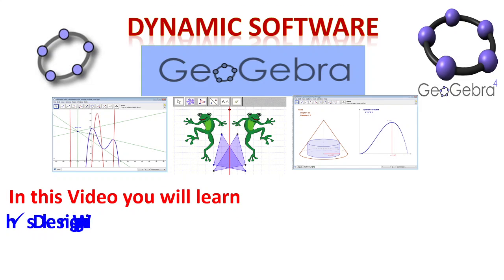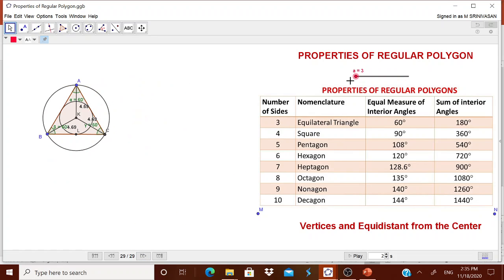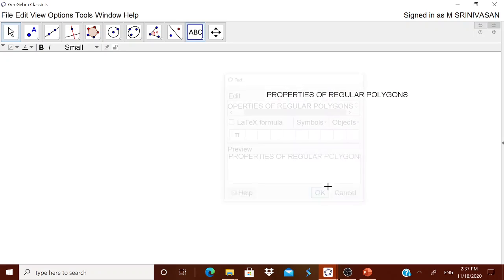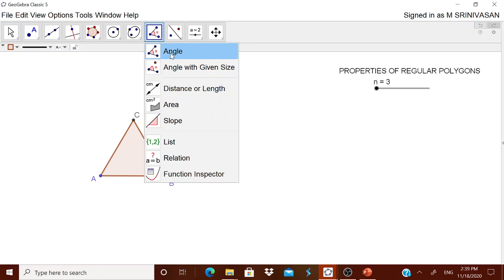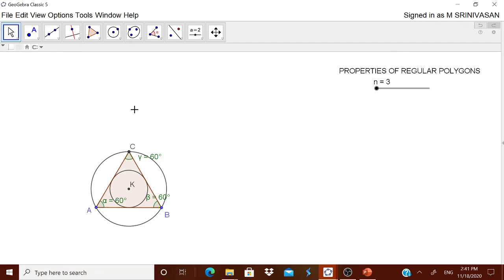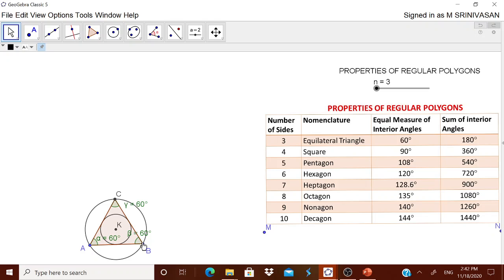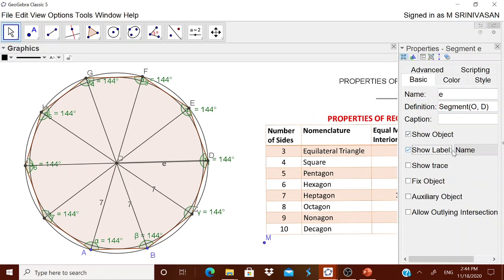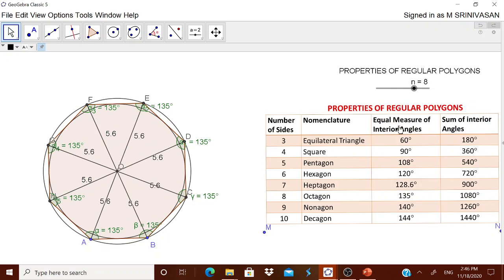Properties of Regular Polygons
Video on Designing Dynamic worksheet using GeoGebra : Construction of Regular Polygons using sliders and verifying its properties